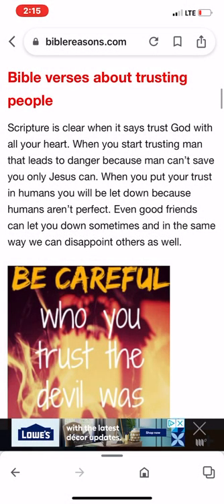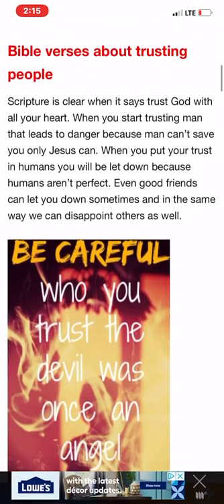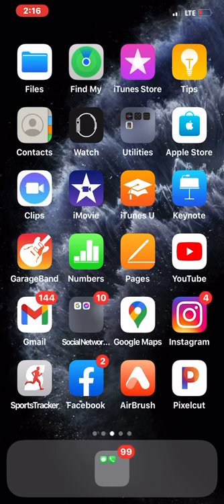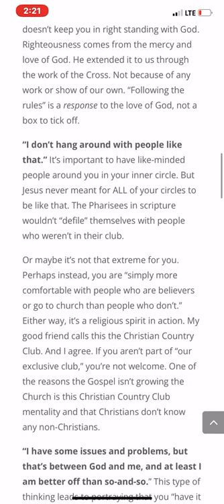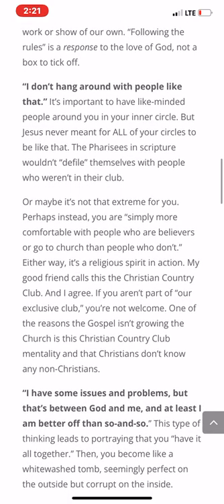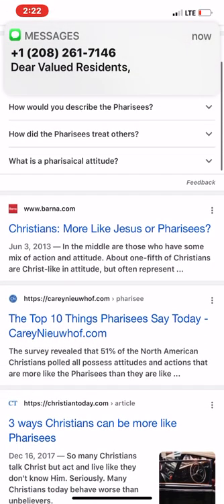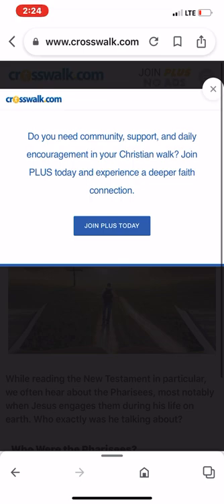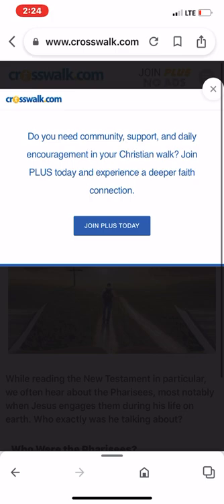Sad 😞 their actions and judgement